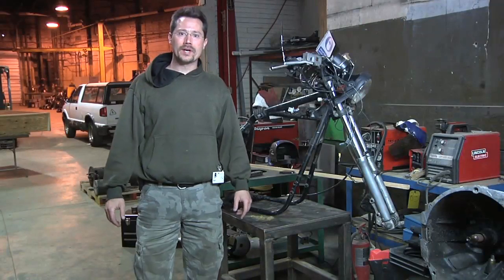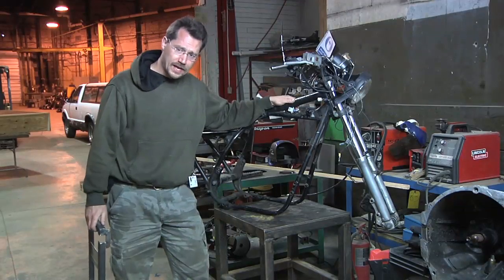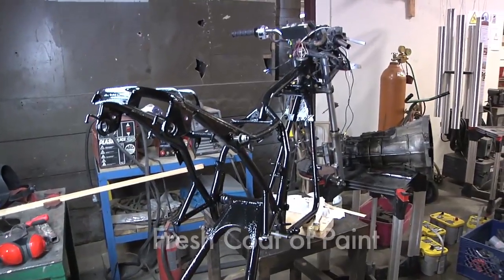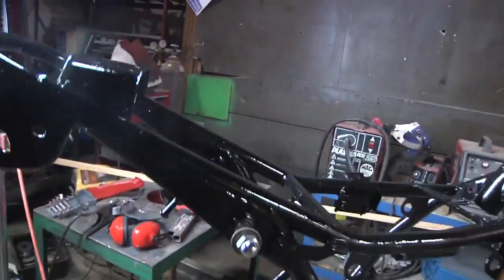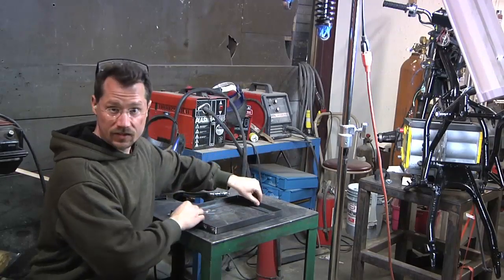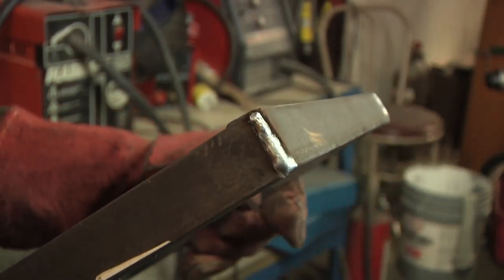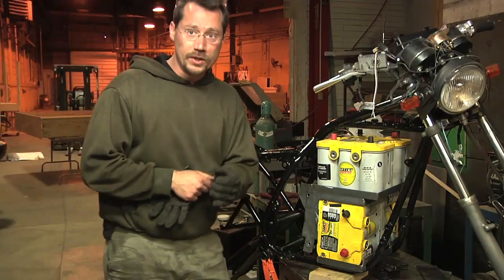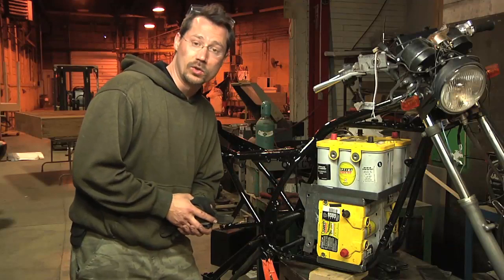Electric Motorcycle Paint Job and Battery Rack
Continuing work on my electric motorcycle - repainting and working on the battery rack.